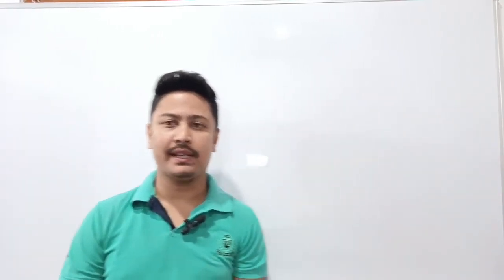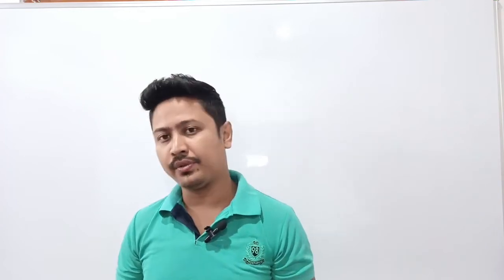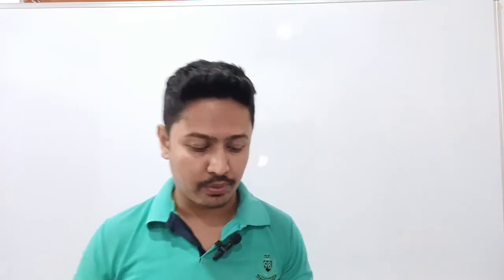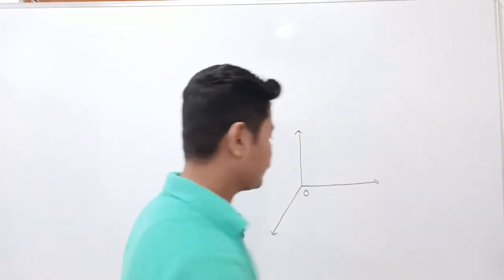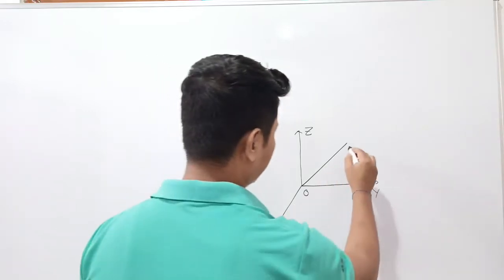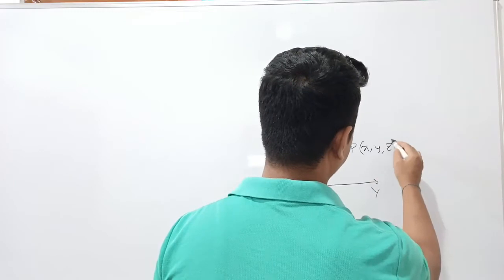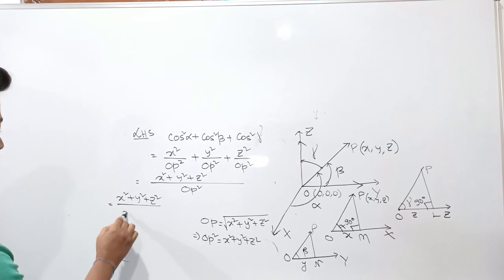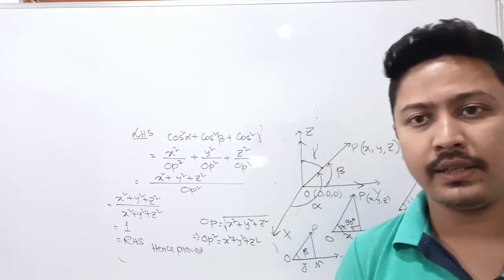3-Dimensional Geometry|Direction Cosines|Direction Rations| Analytical Geometry| Bsc 3rd Semester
In this video I have discussed about direction Ratios and Direction Cosines.

3-Dimensional Geometry|Direction Cosines|Direction Rations| Analytical Geometry| Bsc 3rd Semester